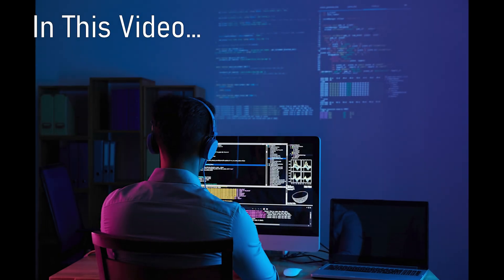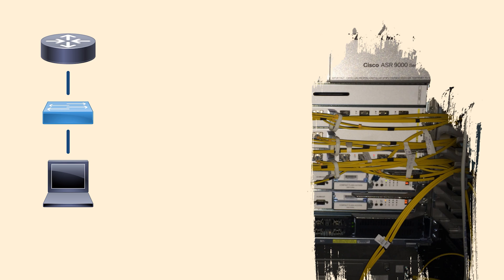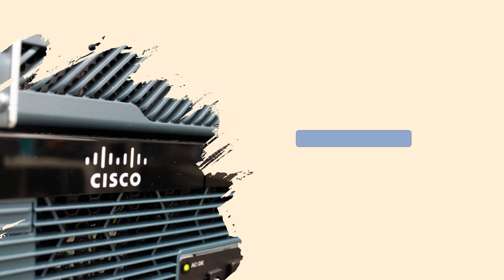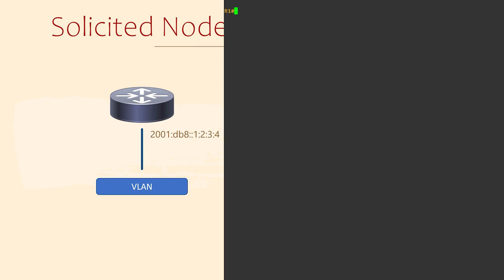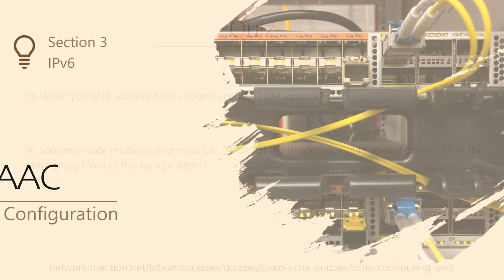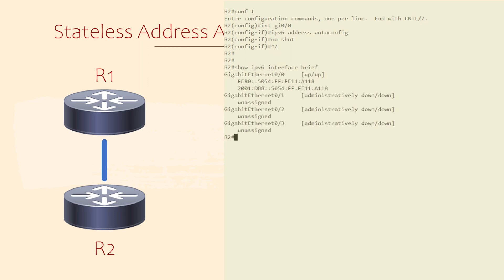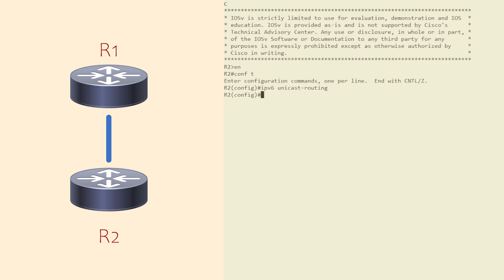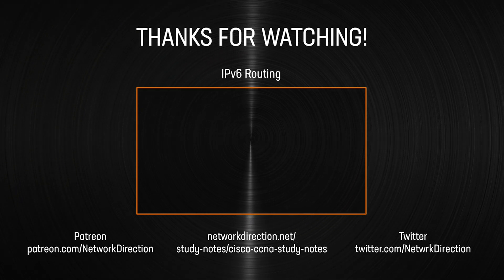IPv6 Configuration | Free CCNA Training Course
Welcome to the Free CCNA Training Course. This series is for anyone who wants to build on their basic network skills, and even pass the CCNA 200-301 exam.

Section 3 of this series covers IPv6. This covers topics such as an IPv6 overview, how IPv6 addresses work, address types, address assignment, and routing with IPv6.

The website has additional links for further study to take you to the next level. Links are at the end of the description.

In this video, we’re going to cover:
0:00 Static Addresses
2:12 EUI64
4:33 Neighbour Discovery Protocol
9:40 SLAAC
12:47 DHCPv6

Static IPv6 addresses are configured in the same way as IPv4. On a Cisco router, this uses the ‘ipv6 address’ command under an interface. You can see the interfaces and their IPs with ‘show ipv6 interface brief’.

EUI64 is a method of dynamically selecting the host portion of a /64 address. This takes the MAC address (48-bit) and splits it into two even halves. Then the hex value ‘FFFE’ is inserted between the halves. Finally, the 7th bit is flipped. This, along with a prefix, generates a unique IP address.

The Neighbor Discovery Protocol (NDP) uses ICMP messages to share network information. These messages include the Neighbor Solicitation (NS) and Neighbour Advertisement (NA) messages, and the Router Solicitation (RS) and Router Advertisement (RA) messages.
NDP can be used to request IP address information, as well as find duplicate addresses. This is a process called Duplicate Address Detection (DAD).

The solicited node multicast address is a variable multicast group that all IPv6 devices join. This group starts with ‘ff02::1:ffxx:xxxx’. The final 24-bits are the final 24-bits of the IP address. This makes it easy to resolve an IP address to a MAC address.

SLAAC is a stateless IP address allocation method. The prefix is found from the local router using NDP. The client then uses EUI64 to assign the host portion itself. SLAAC does not track IP leases, and it does not give the client DNS IPs or other options.

DHCPv6 can be stateless of stateful. Stateful tracks IP leases, while stateless does not. Stateless mode uses SLAAC to hand an IP address to a client, while the DHCP server hands out additional information like the IP address of a DNS server. Stateful DHCP is the same as DHCP in IPv4.

#200-301